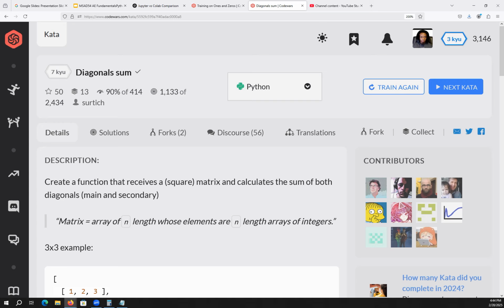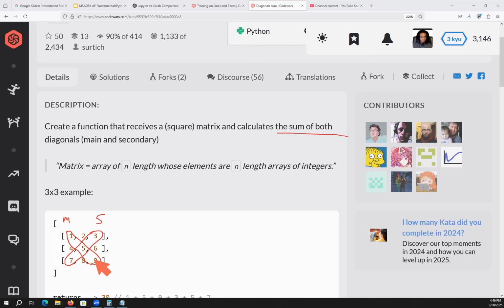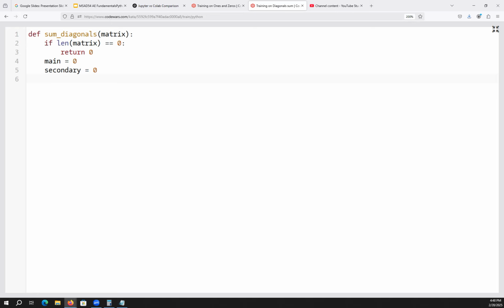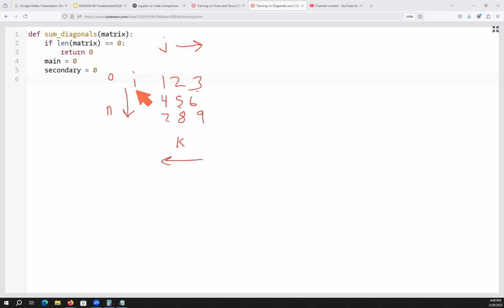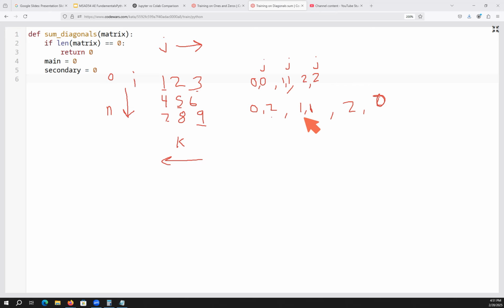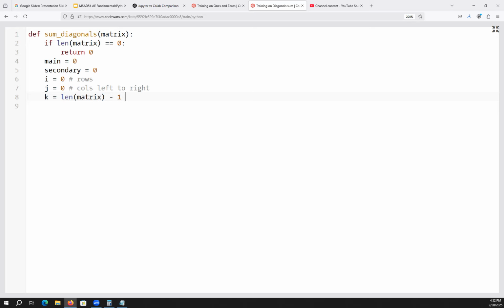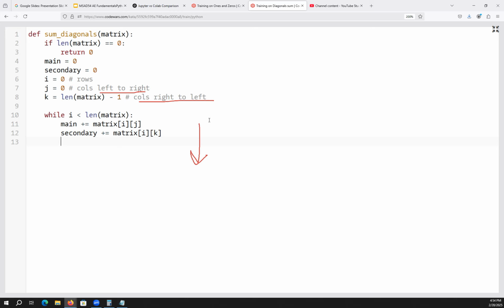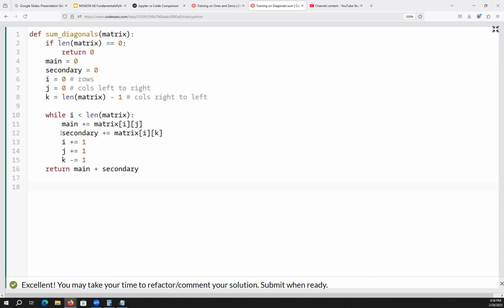Code Breakdown #85 - Diagonals Sum - Codewars - Python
This one, called 'Diagonals Sum' concerns getting the sum of each diagonal of a matrix ( 2d list of integers ) and adding them together. So some good practice in that arena.